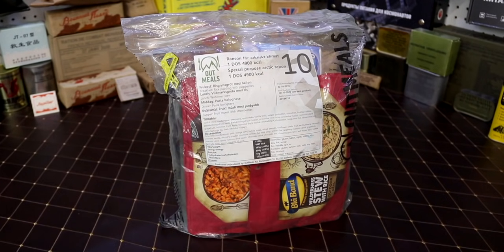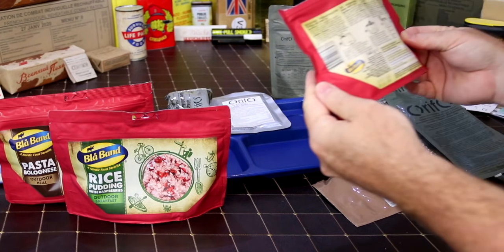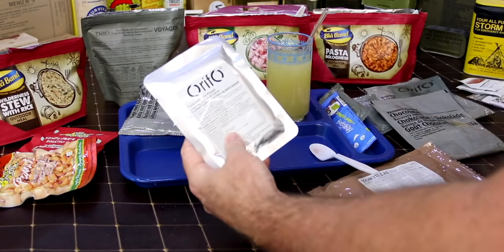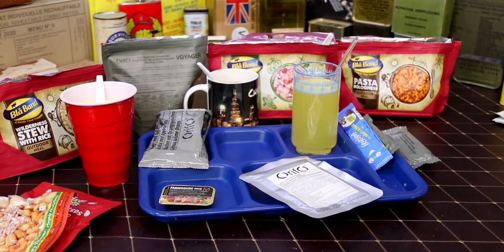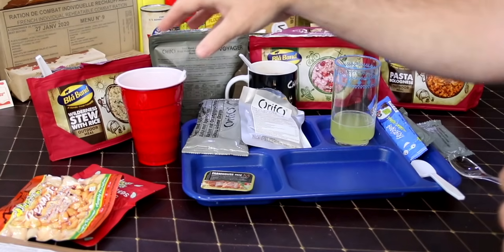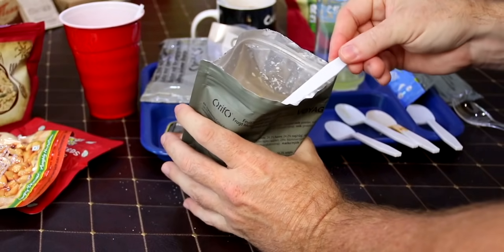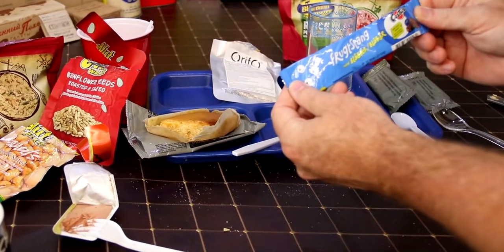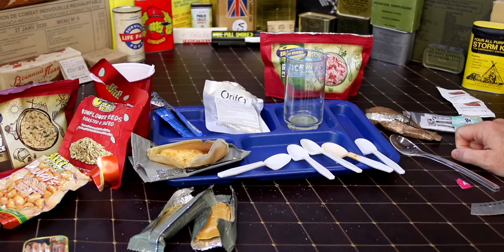EPIC !!! MRE REVIEW Swedish Arctic Ration SPECIAL PURPOSE With Wilderness Stew